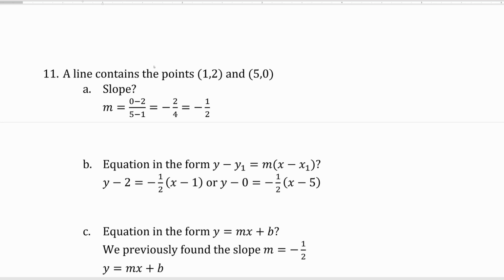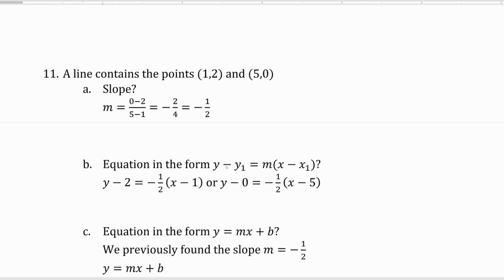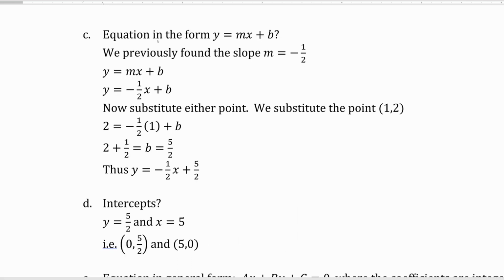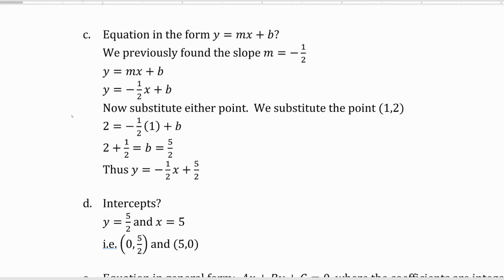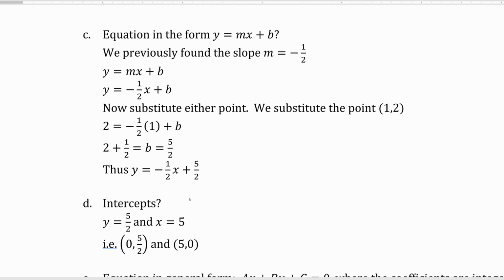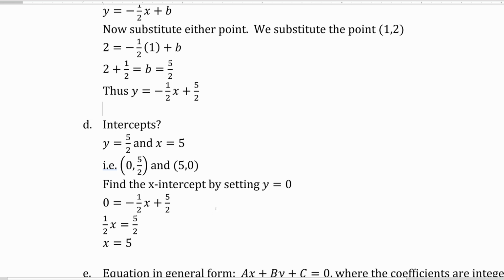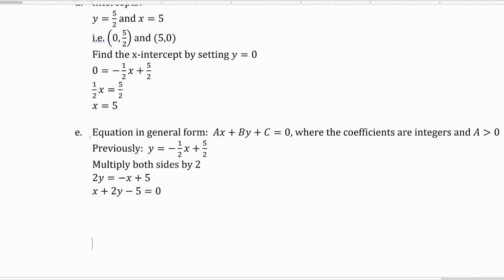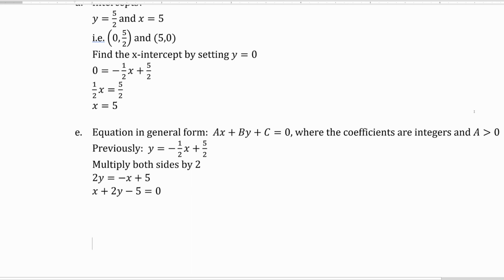BC Math 10 Lines #11